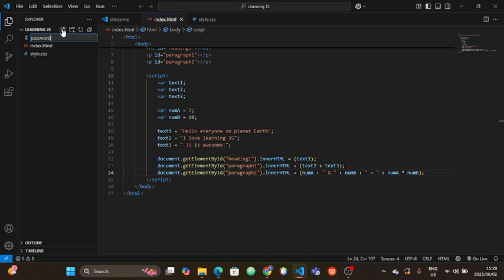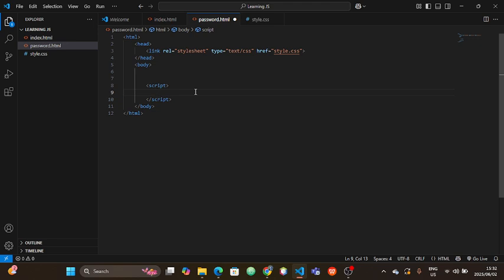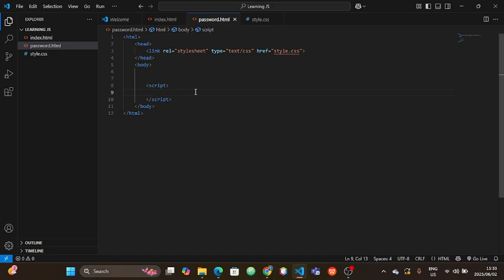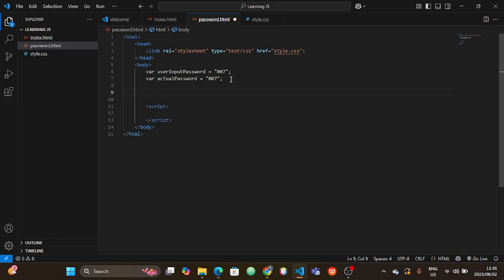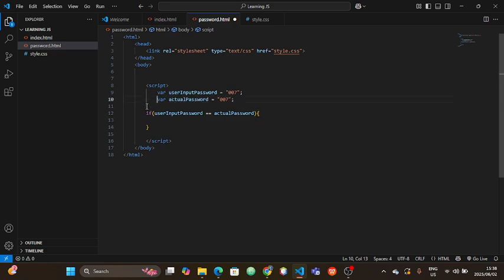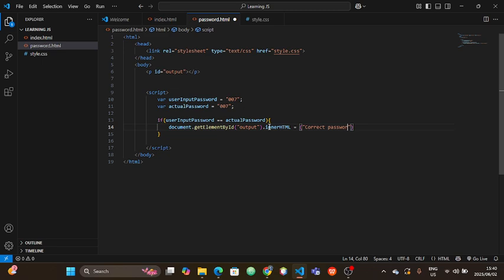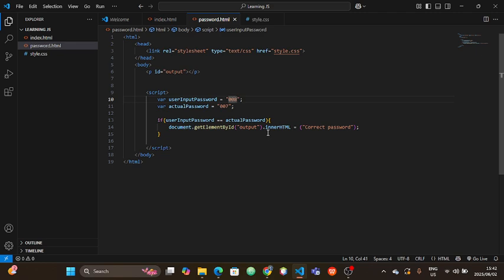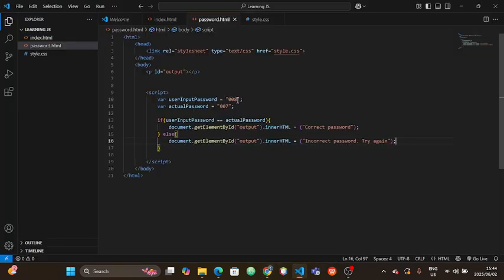Week 4 Lesson 4